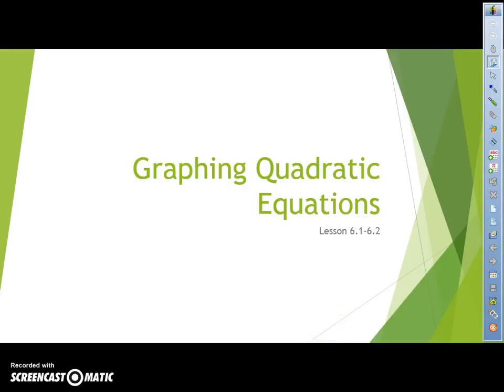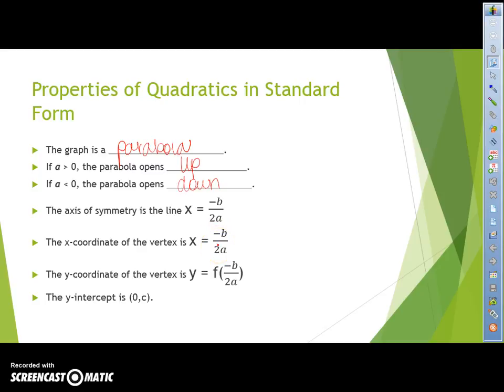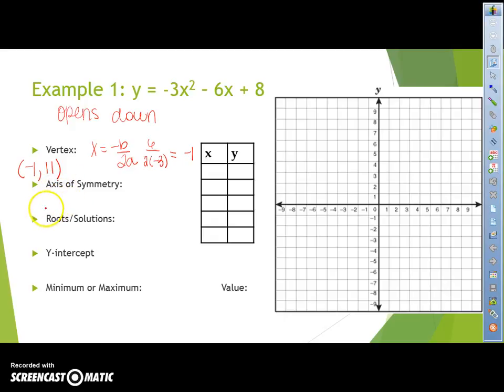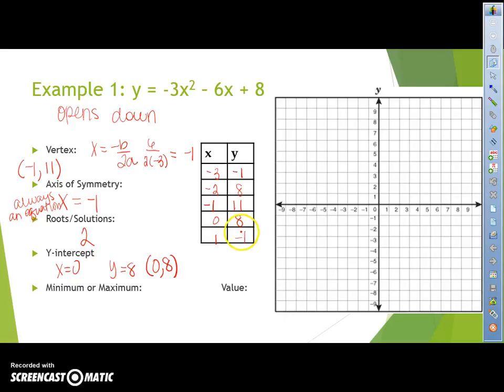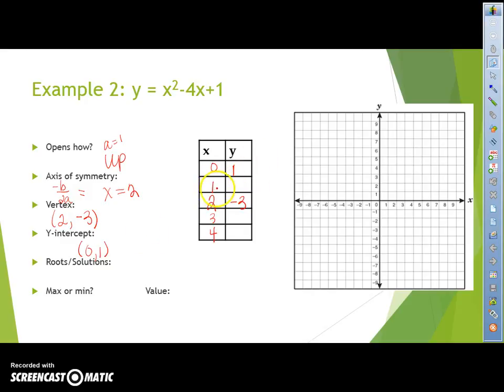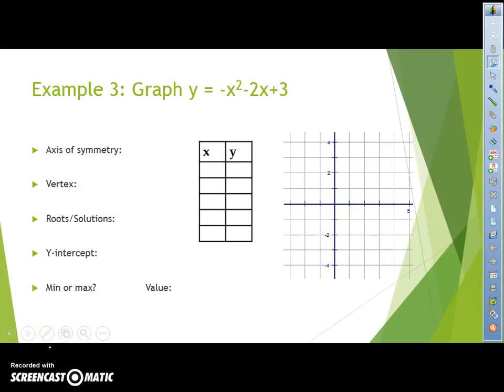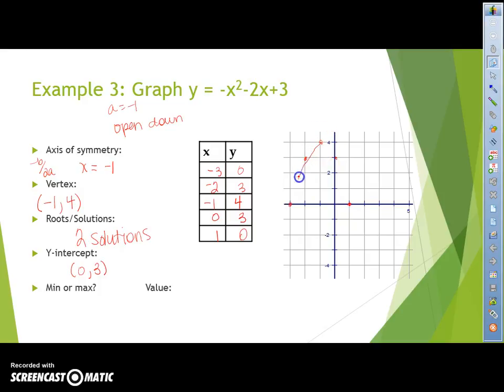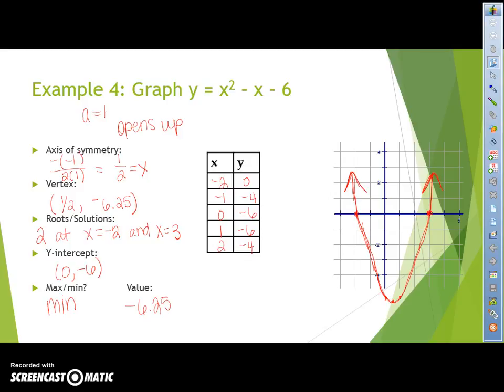Graphing Quadratic Equations Notes